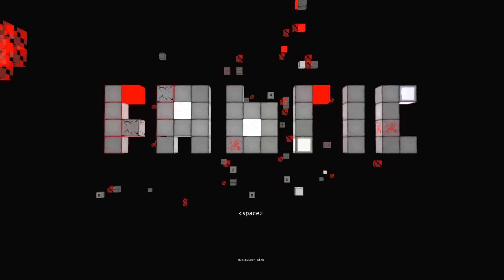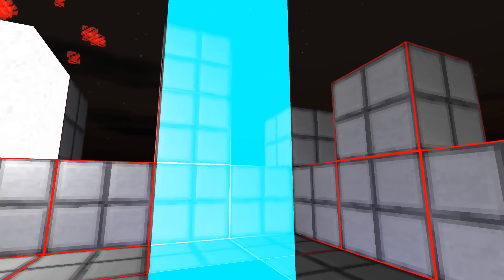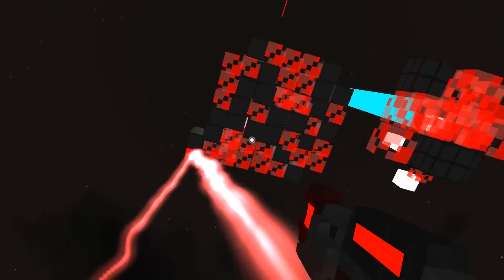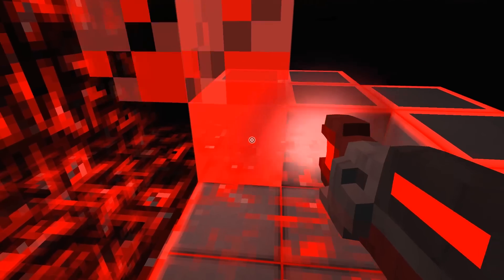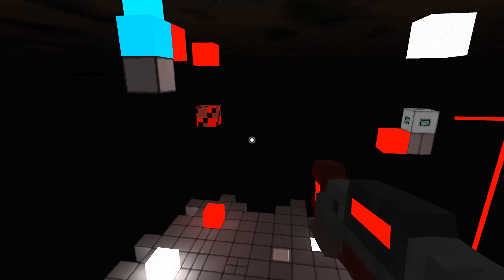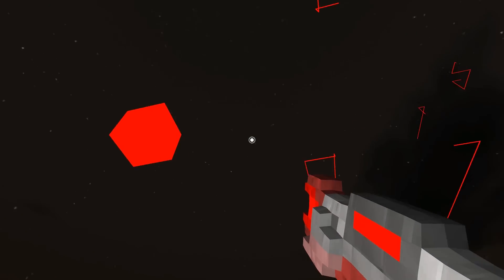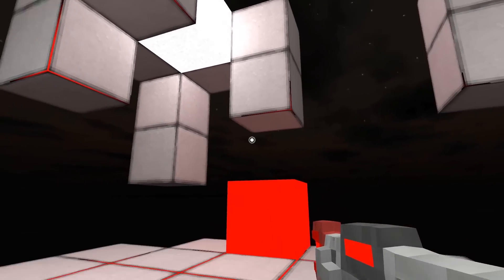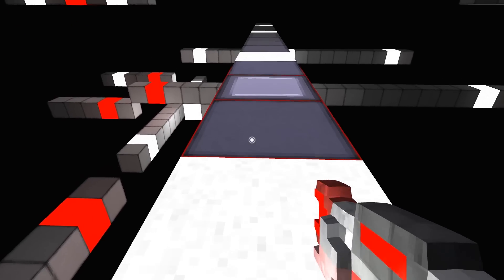Fabric - Weaving Worlds of Voxel Blocks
A look at the first-person puzzle game Fabric, where you manipulate a world of voxel-based environments to reach the goal.